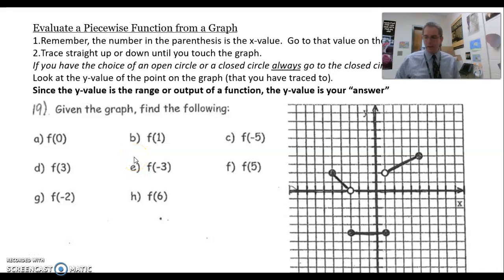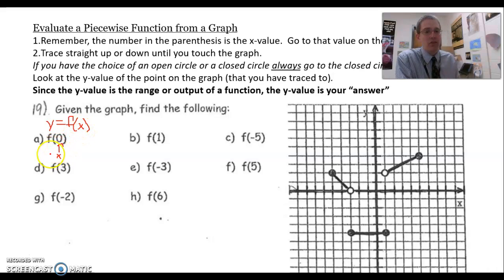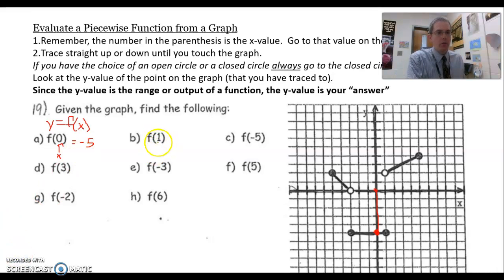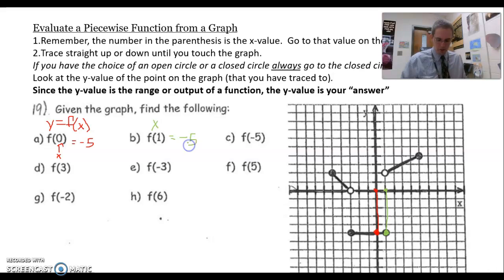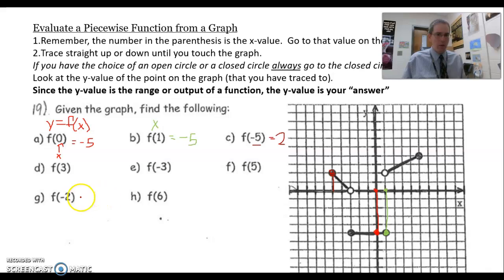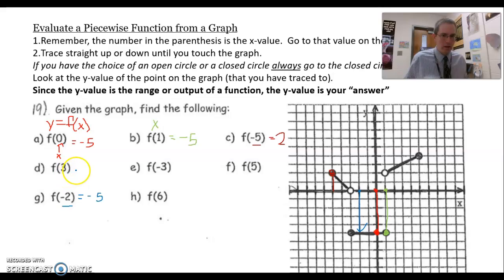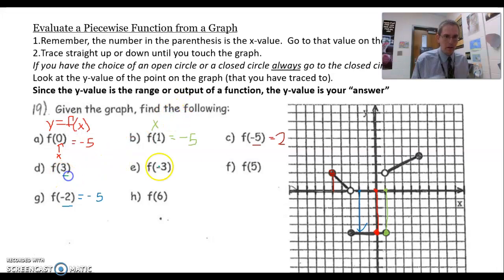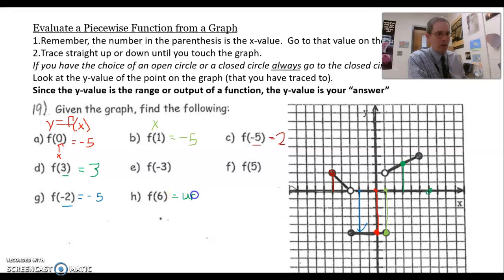Piecewise-Evaluate Graphs, pt. 2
How to evaluate the value of a piecewise function using a graph.